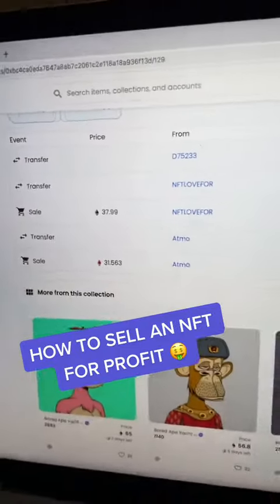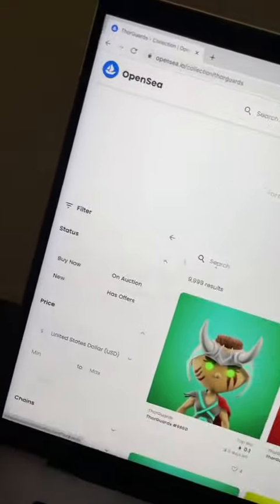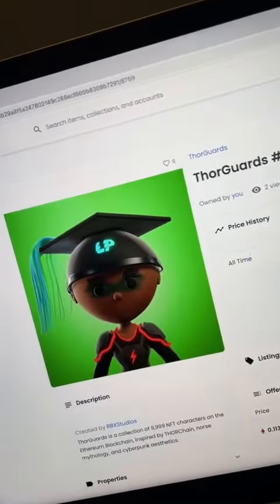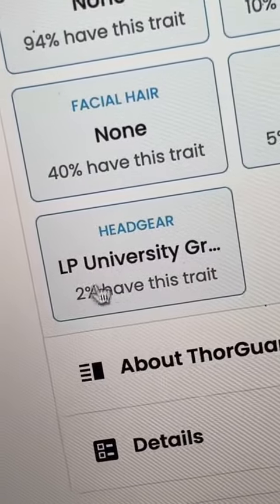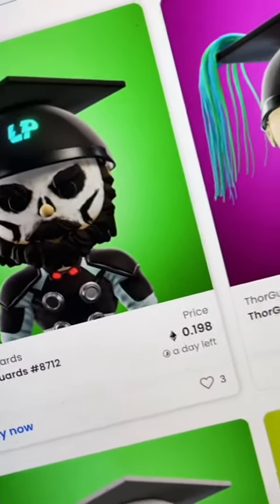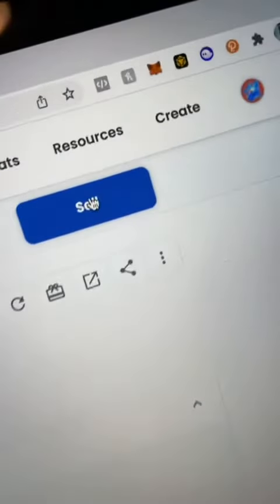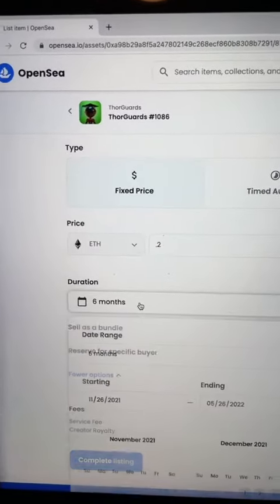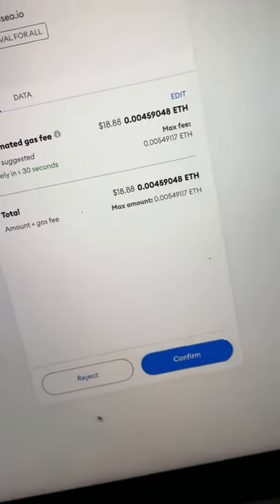How to sell an NFT